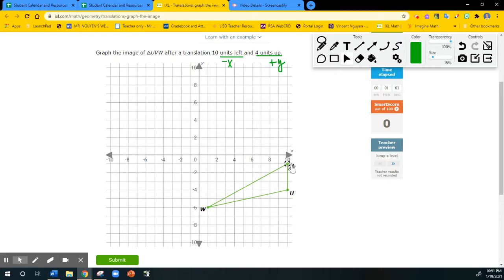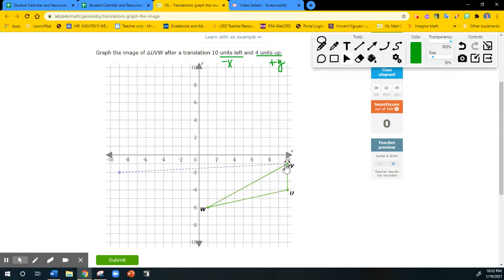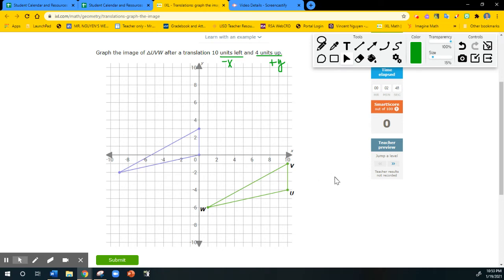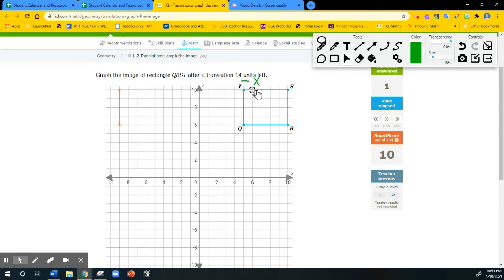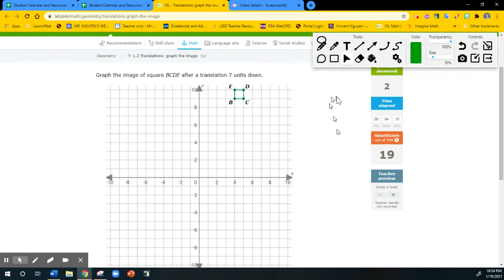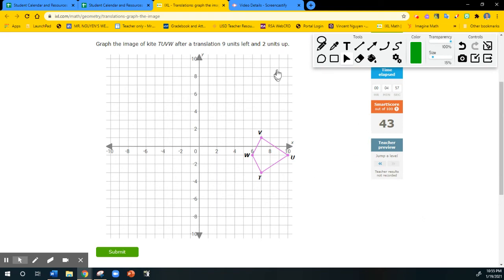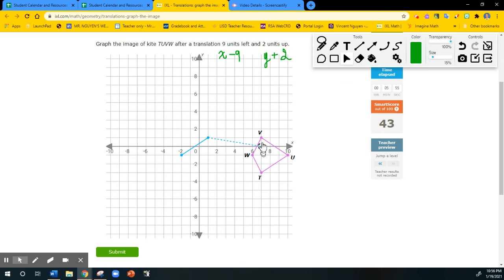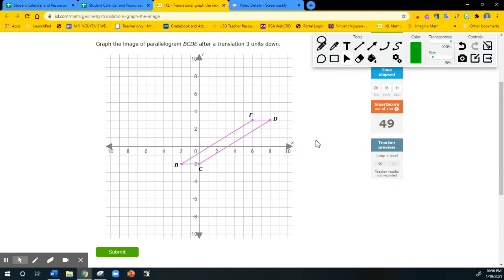Translation: graphing the image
This video uses IXL practice to show students how to use the translation rules to graph an image.